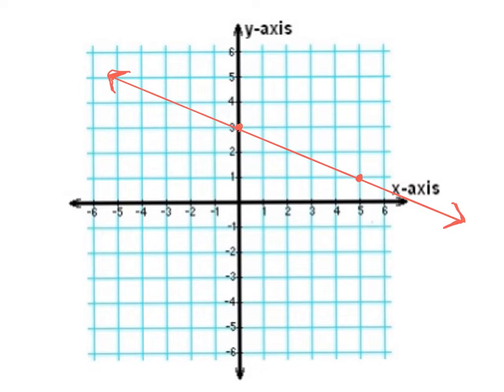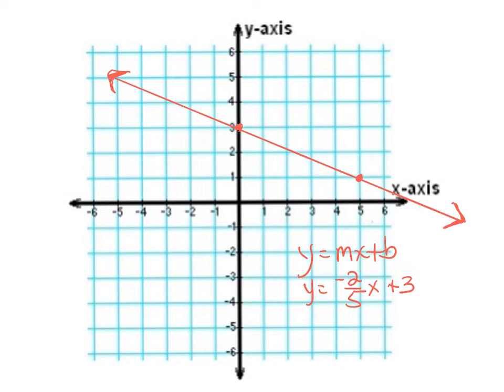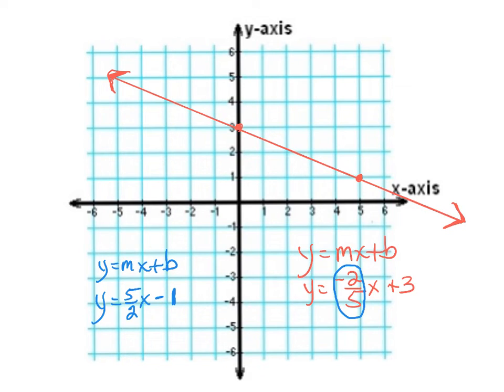Graphing Perpendicular Lines 1 1